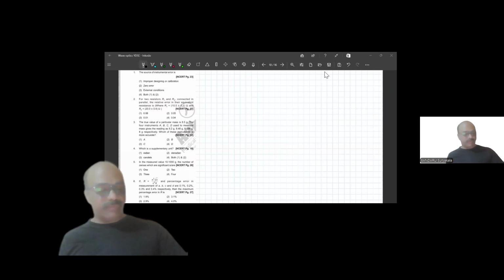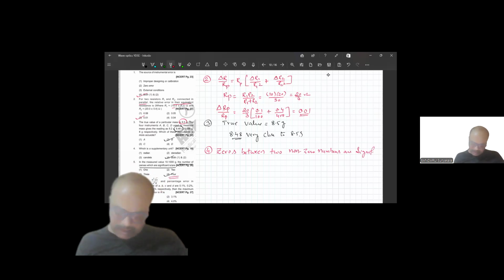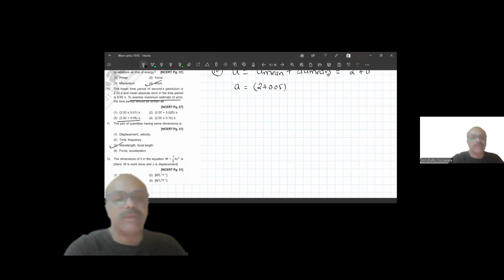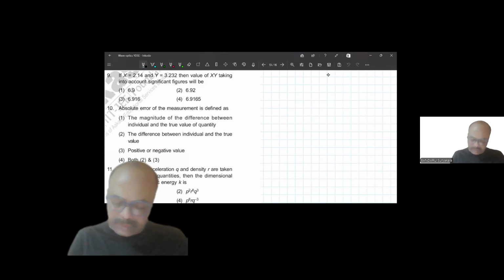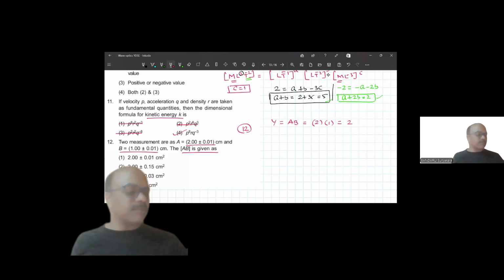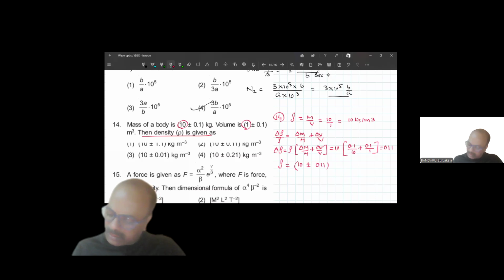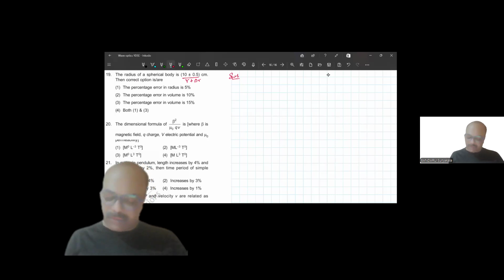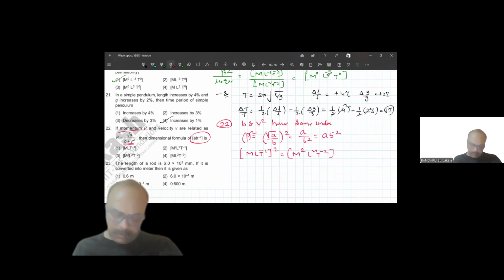# Units and Measurments Assignment#